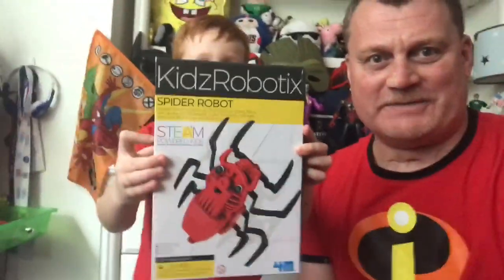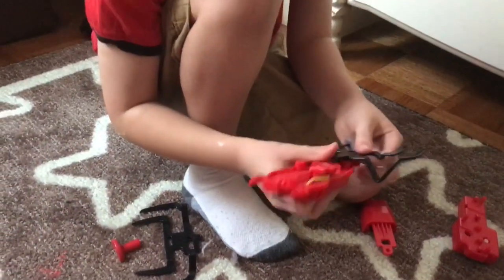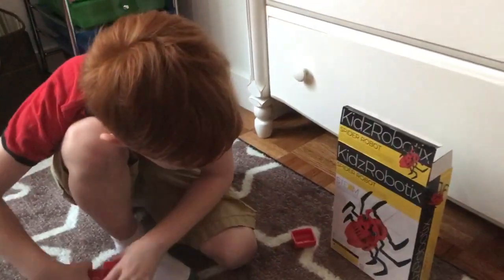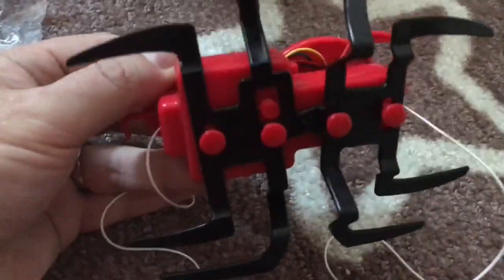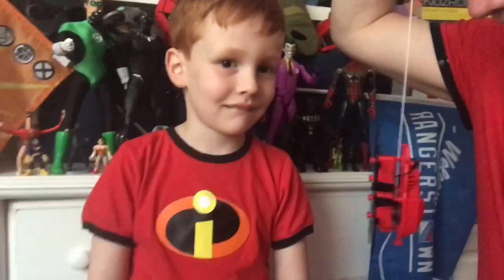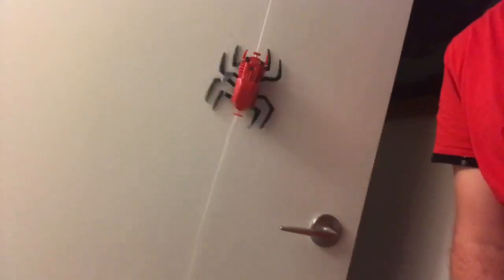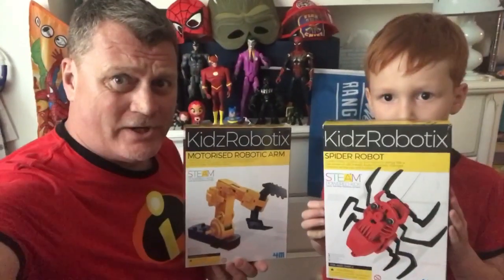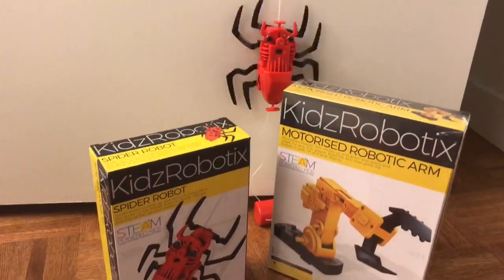Unboxing and Building the Spider Robot from 4M & Toysmith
Today we’re building a Spider Robot that climbs up a web! How awesome is that?